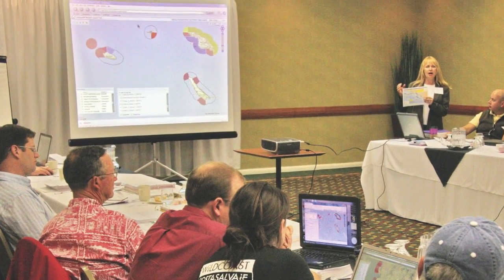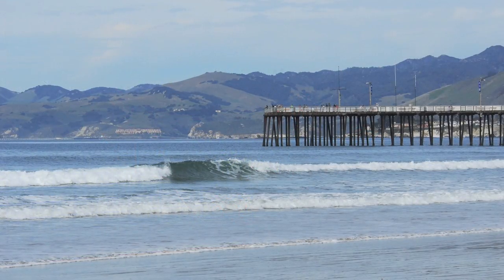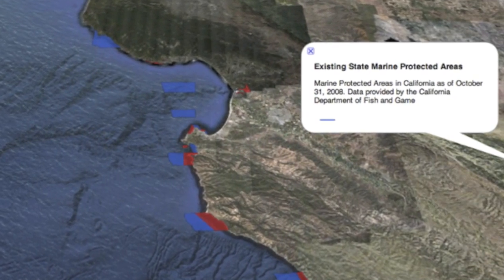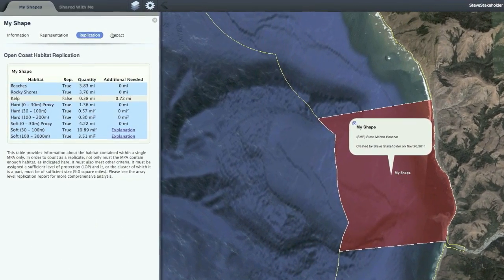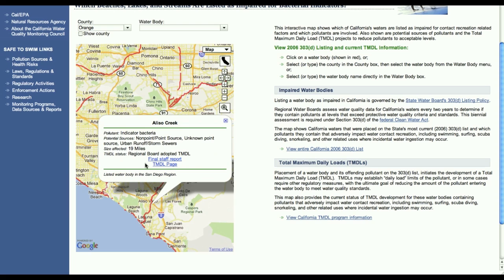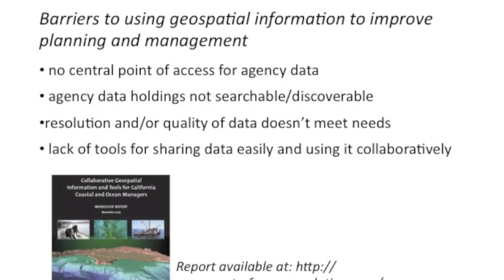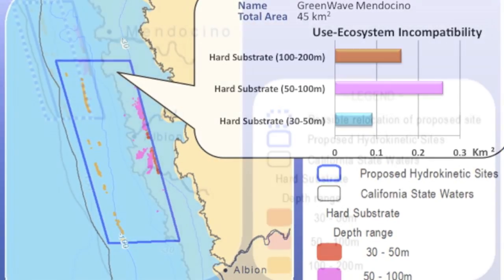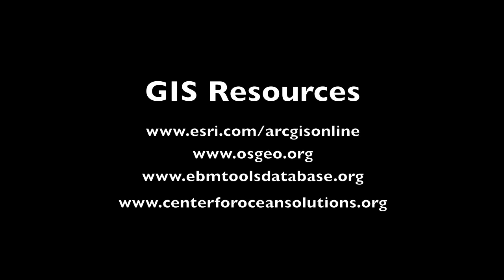Using Geospatial Information to Improve Ocean Stewardship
COS Video 2